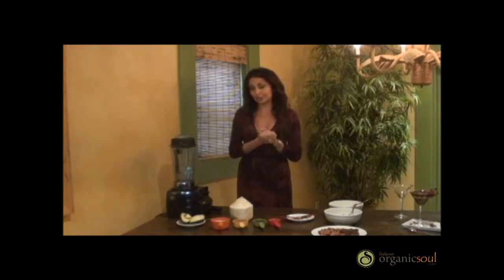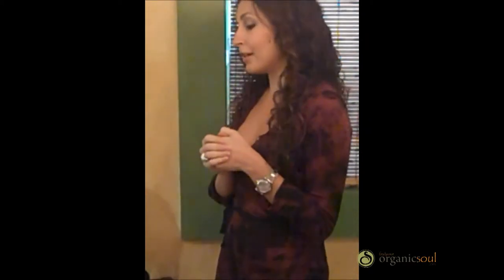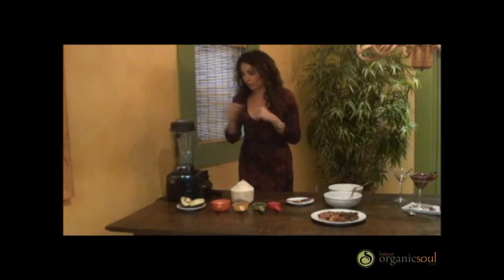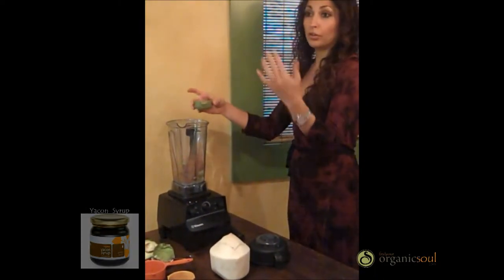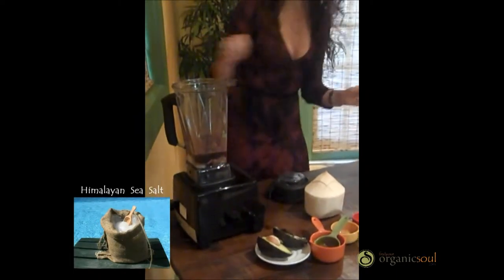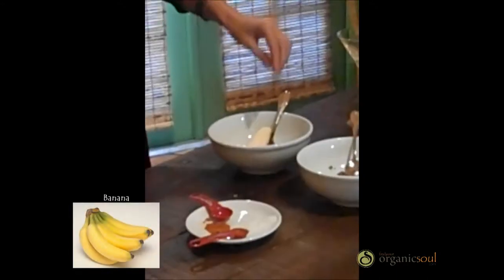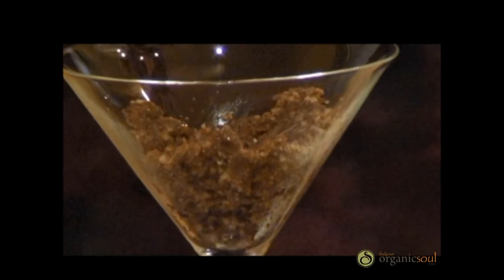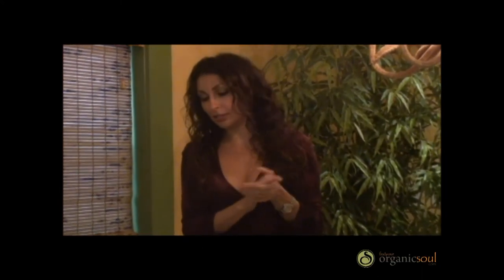Demo: How-to video for client